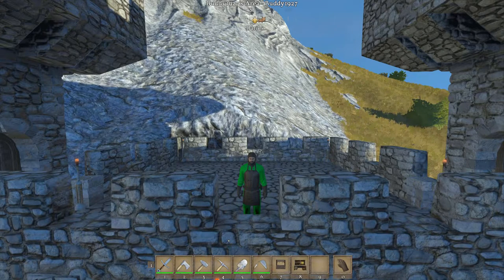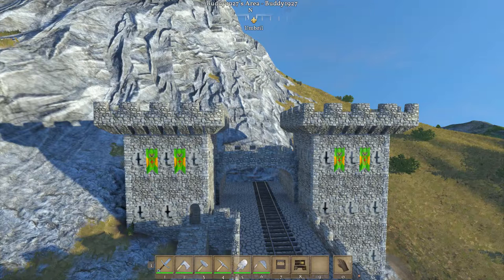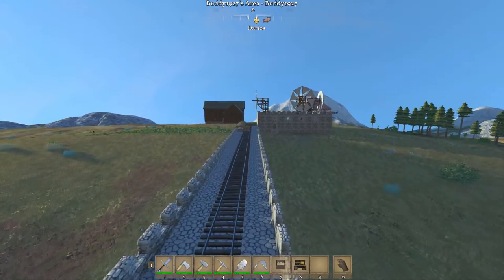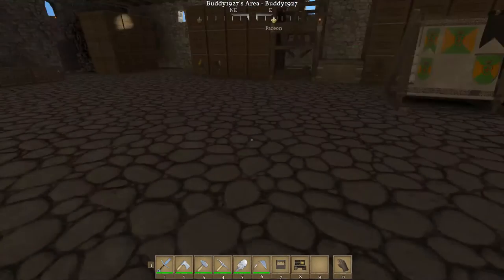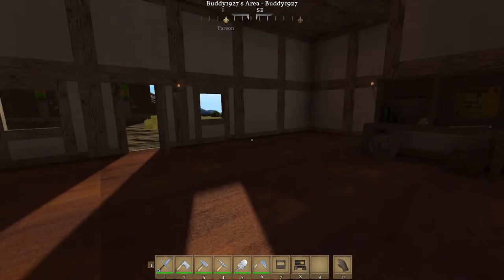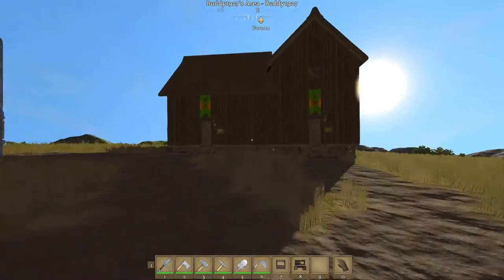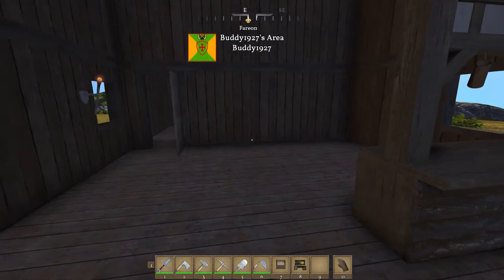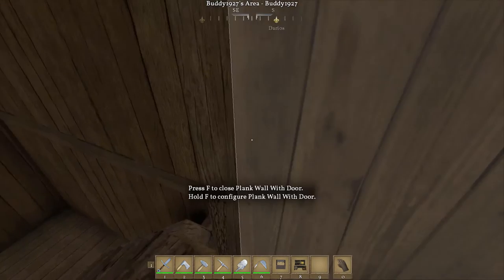Medieval Engineers Season 3 Episode 1 New Start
Due to problems I had to Start a New world. So in this episode I will show you what I have done.

Buddy1927 YouTube Channels